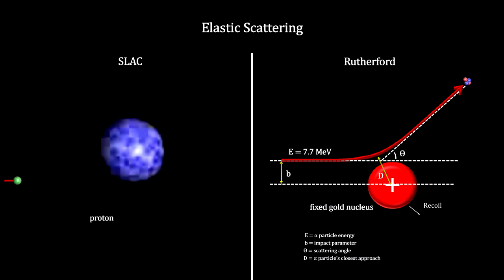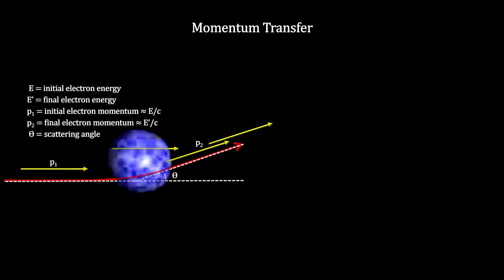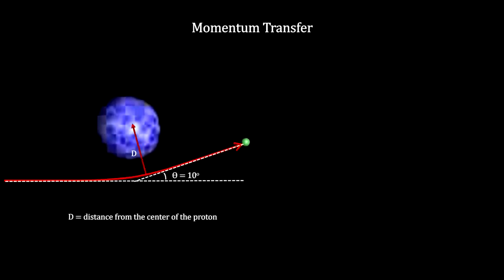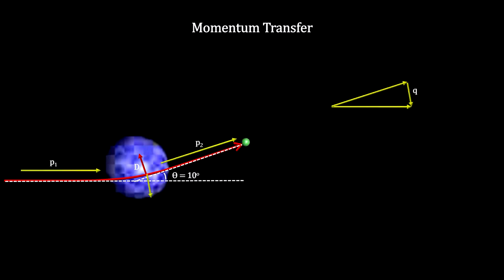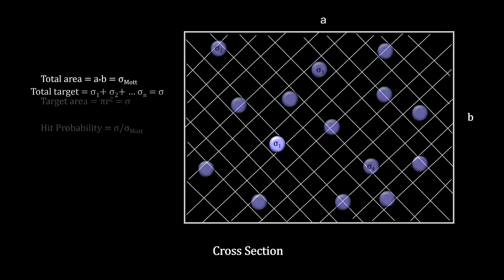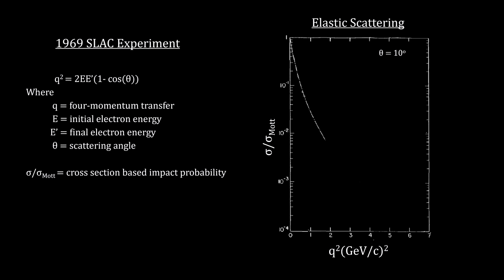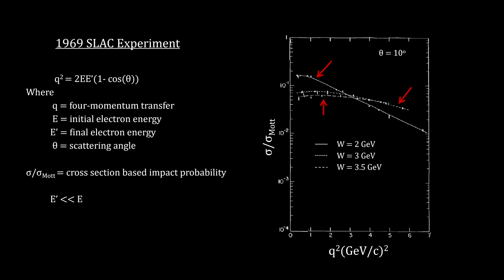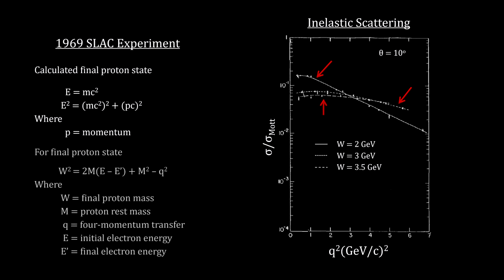Classroom Aid Probing Protons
We start with a description of cosmic rays and gamma rays. They collide with atoms in the atmosphere to create a wide variety of particles.  We cover how cloud chambers work to ‘see’ these new particles. That includes taking a look at the tracks for electrons and protons. We then take a look at the new particles we found on mountain tops and up in balloons: positrons, electron-positron pair creation, muons; pions; kaons; and particle decay timing and signatures.

We then cover the hard-to-find neutrino, starting with the Ellis - Wooster experiment to measure the energy of radium decay into polonium that led to Wolfgang Pauli’s 1927 prediction about the existence of the neutrino. We then take a look at the 1970 bubble chamber track that first detected it.

Next, we probe the proton using scattering experiments like the ones used by Rutherford to probe the nucleus. This time we use electrons instead of alpha particles. We cover how this was done at the Stanford Linear Accelerator Center (SLAC) in 1969. We show how particle acceleration is accomplished, and how particle detection is done with hodoscopes and calorimeters. We also examine the test results, explaining the idea of ‘cross section’ measurements as a way to identify scattering target sizes. We end with the results that showed that the proton has 3 parts: now called quarks.

We then cover how quarks form hadrons (baryons and mesons) with their predicted spin, charge and mass. With these predictions, the hunt for these particles went into high gear. We cover the discovery of the lambda, xi, and omega particles that show that the quark theory was correct.